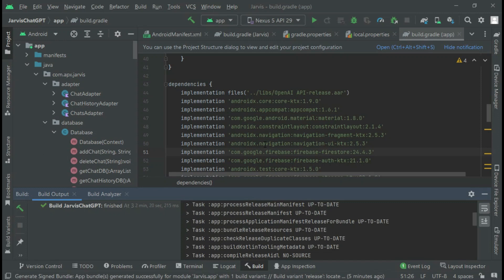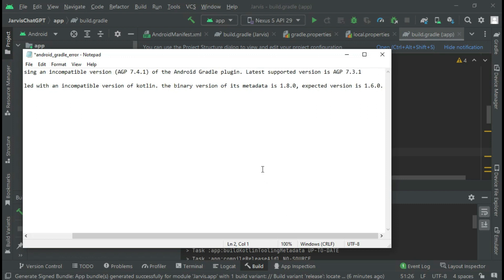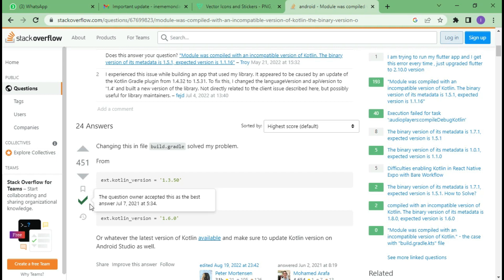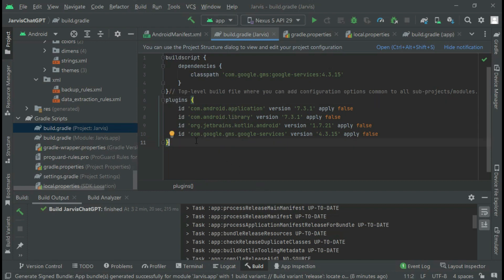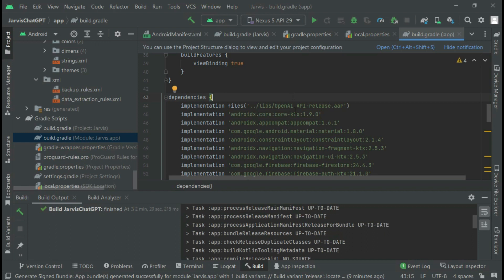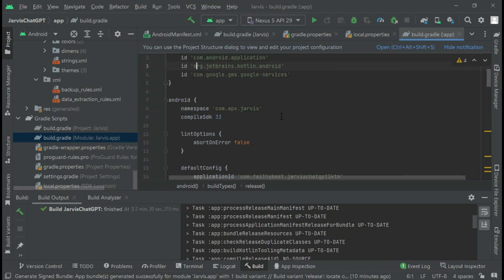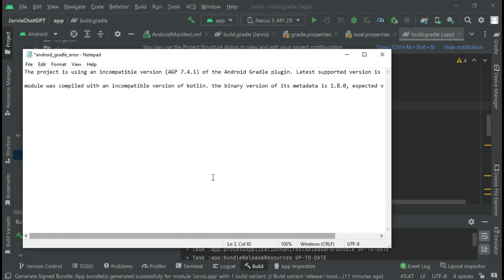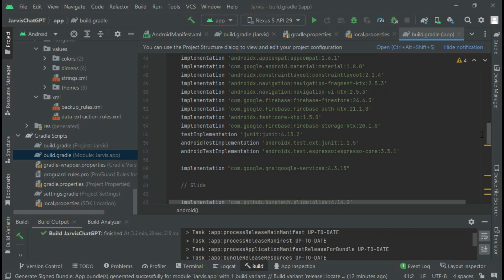Module was compiled with an incompatible version of Kotlin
🤗🤗🤗Struggling to debug an error in your project? This video will help you troubleshoot the most common coding errors and get back on track in no time. Learn the right way to fix errors, understand the underlying cause, and become more efficient as a programmer. Get ready to say goodbye to roadblocks and start solving coding errors with ease!

To be precise this is the error we are going to be handling:

✍️module was compiled with an incompatible version of kotlin. the binary version of its metadata is 1.9.0, expected version is 1.6.0.

✍️Though this error normally occur in two ways one is the one above and we are going to fix in the video. The Second one is :

✍️The project is using an incompatible version (AGP 7.4.1) of the Android Gradle plugin. Latest supported version is AGP 7.3.0

✍️The solution to the second one is just to goto your build gradle(Project Level)
and change the version to the recommended supported one.

Your gradle should look like this: 👇👇👇

id 'com.android.application' version '7.3.0' apply false
id 'com.android.library' version '7.3.0' apply false

Happy Coding🤗🤗🤗...